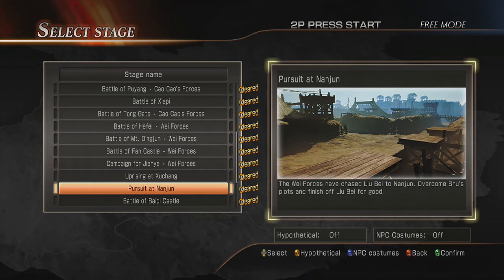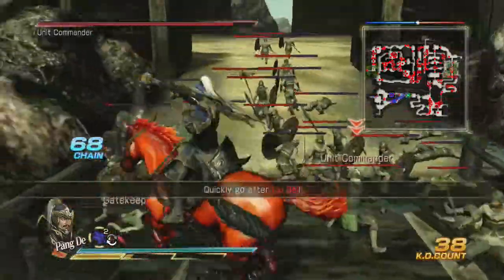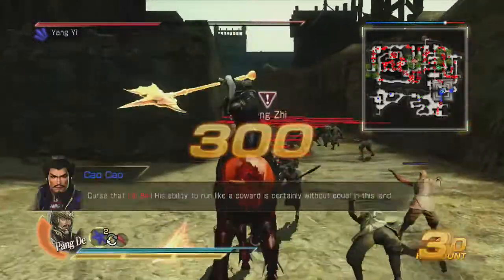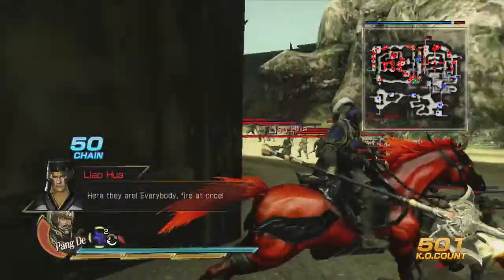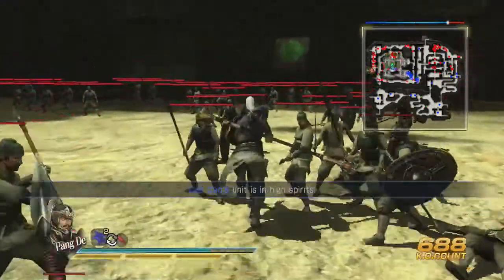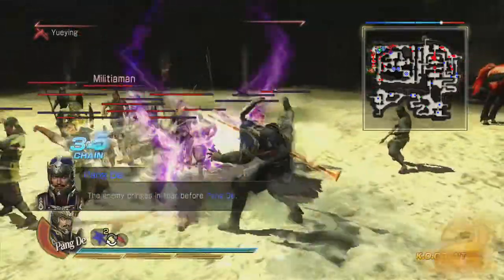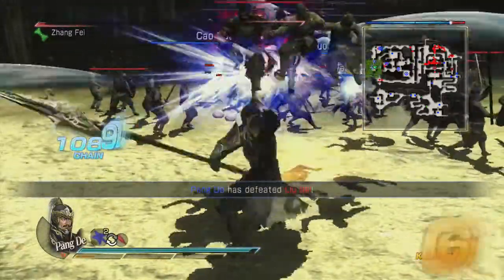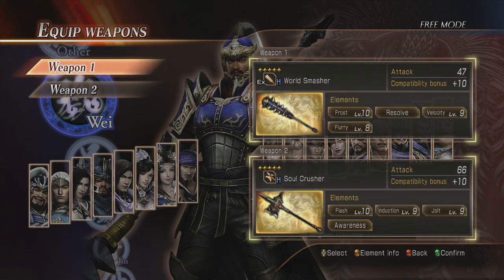Dynasty Warriors 8: Pang De's Secret 5th Weapon Guide